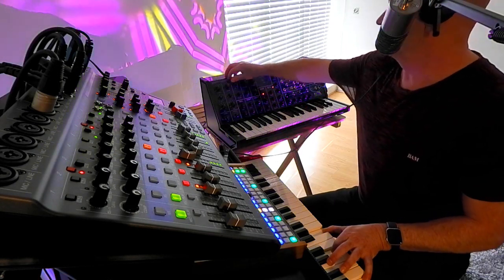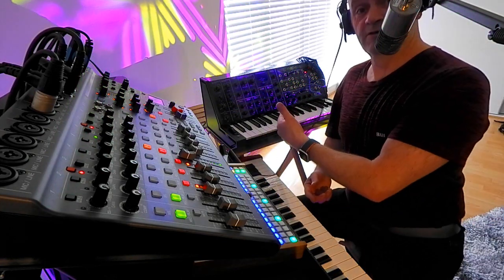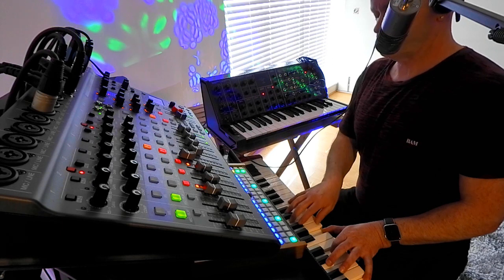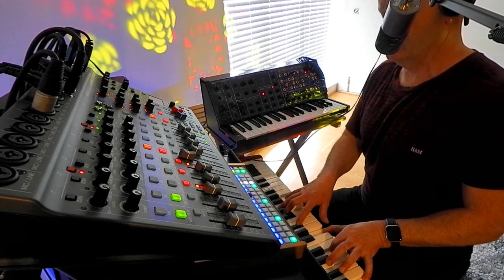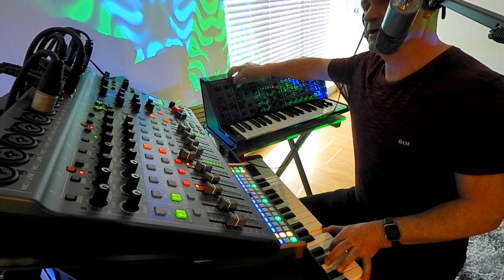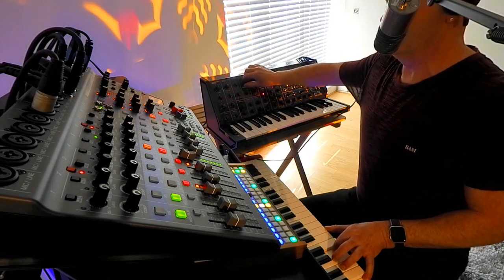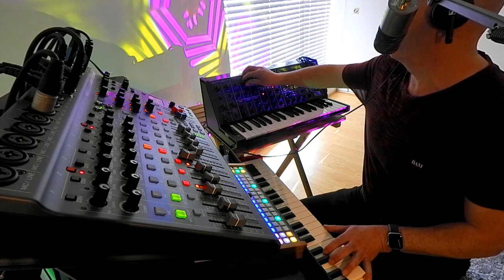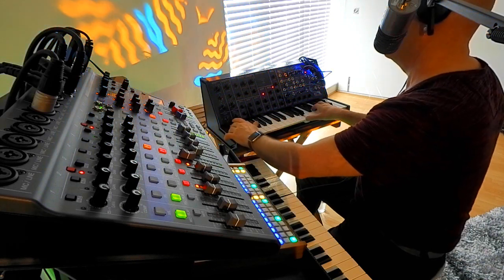Extended jam on Korg MS-20 FS keyboard with talk through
Gear:
Korg MS-20 FS (blue)
Nord electro6d
Strymon bluesky reverb pedal
Deluge synth

Camera: Zoom Q2n 4K